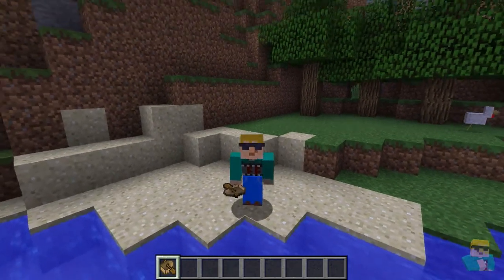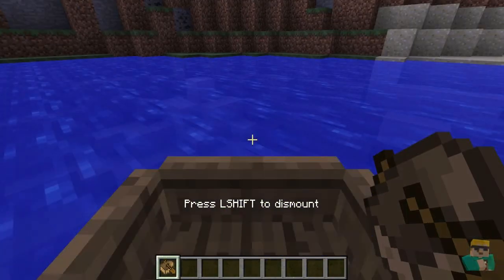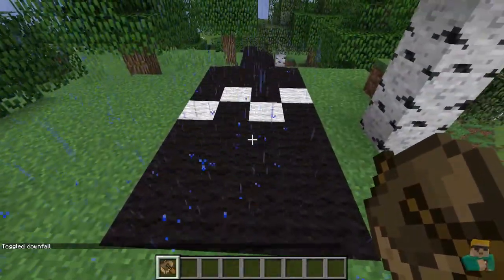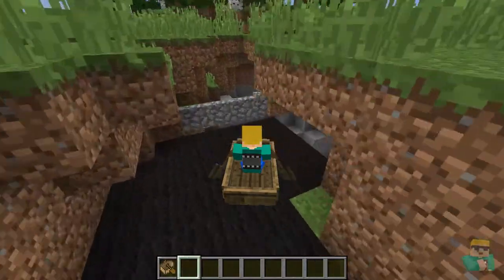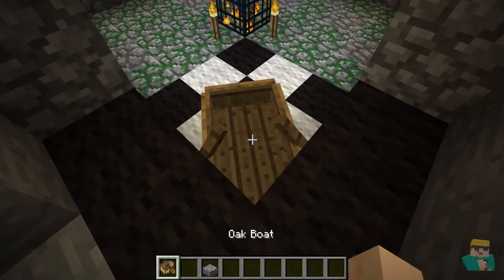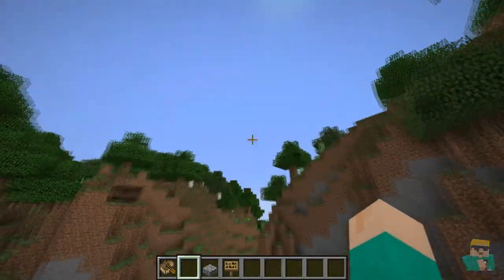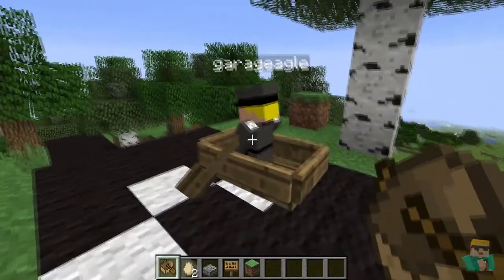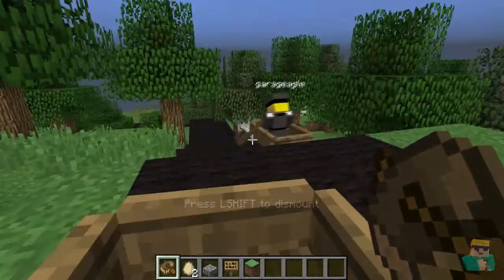Minecraft 1.9 snapshot 16w04a CAR BOATS!!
In this video I go over all the major additions and changes in the most recent Minecraft 1.9 snapshot, where boats can now drive on land!

Used with permission.
Jim Yosef & Starlyte - Orion